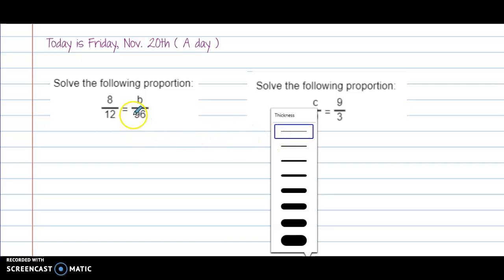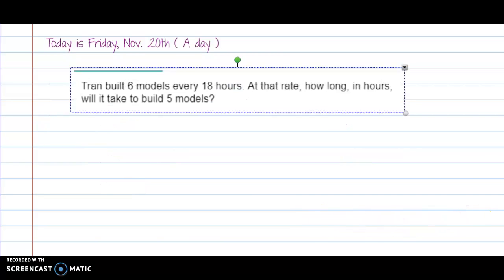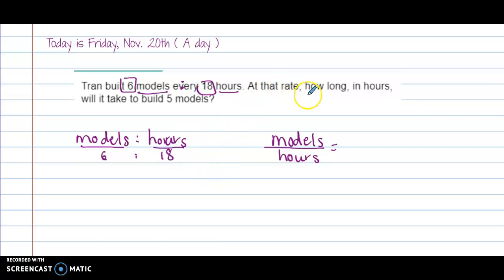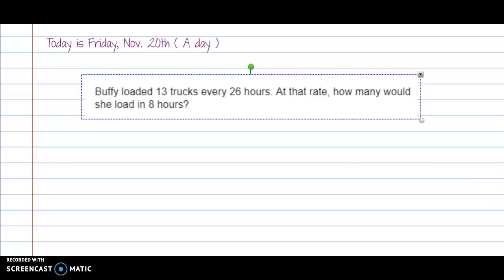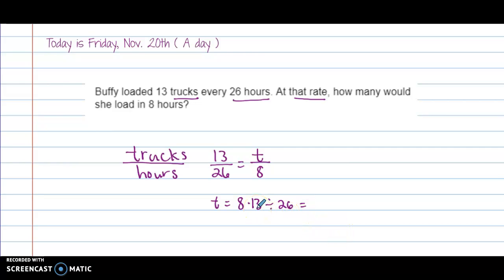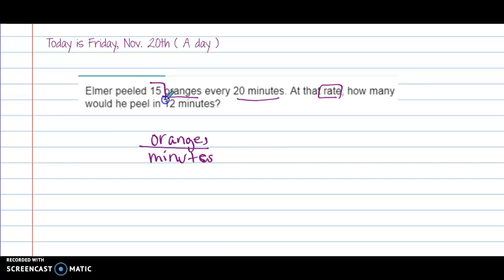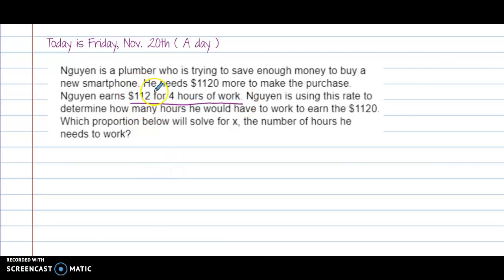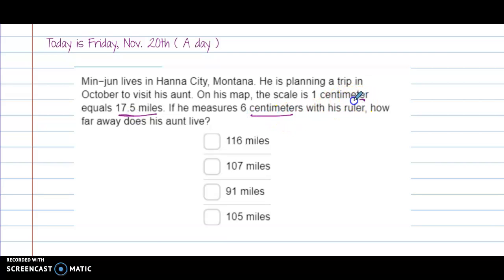Nov. 20th Proportion Quiz examples